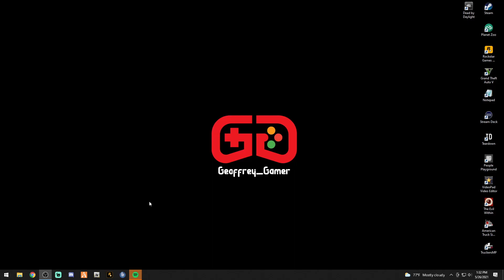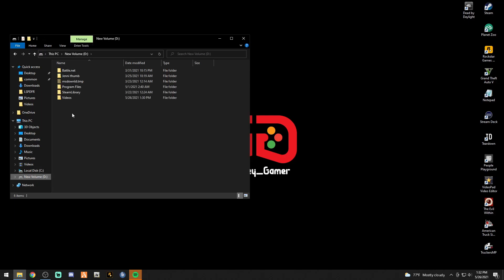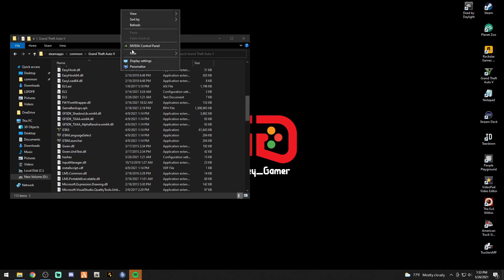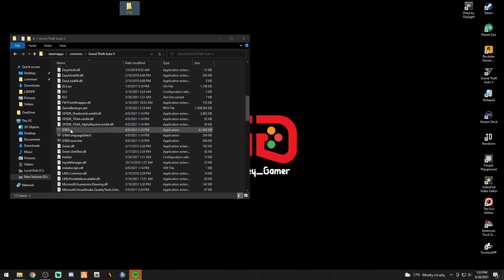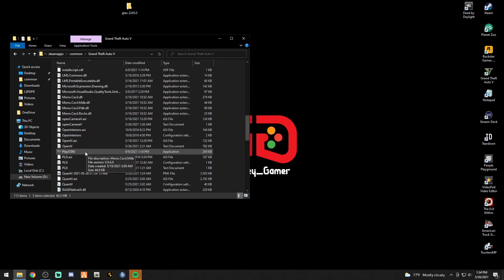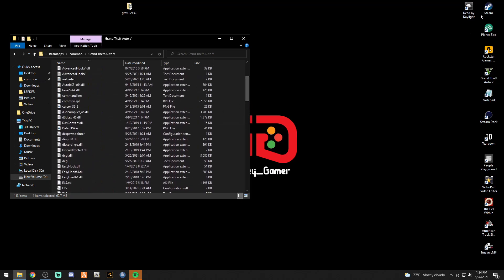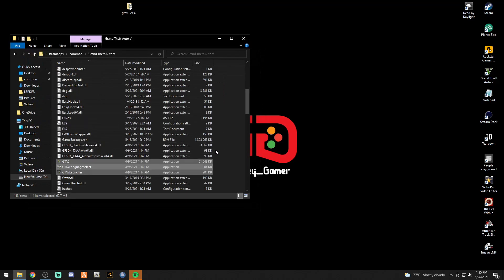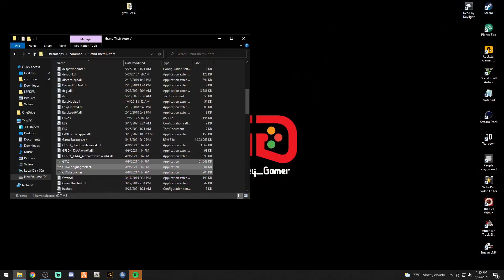GTA V Updating | May 2021 | Be Prepared | Simple Steps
Just got word from tha mexikan that GTA V will be doing a stunt/race update within 24 hours.  We may not be affected but still wanted to make a video showing how to prepare yourself.  Normal GTA V/Online players will NOT be affected by update.

❗Tutorial Links❗

My System Specs:

10th Gen i9 10850k Processor
64gb ddr4 XPG Gammix Ram